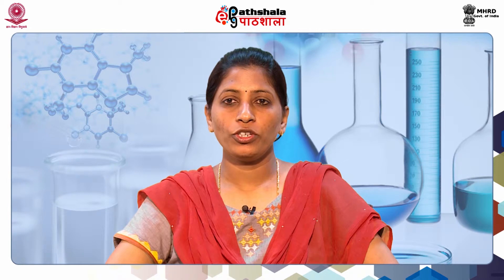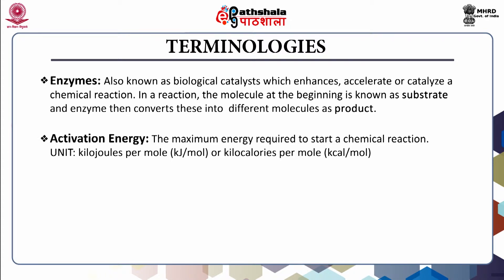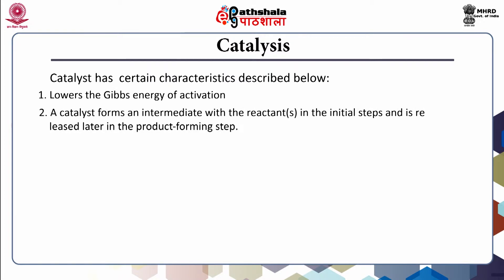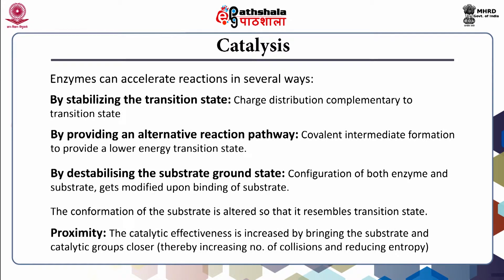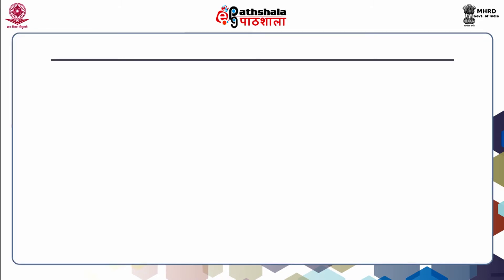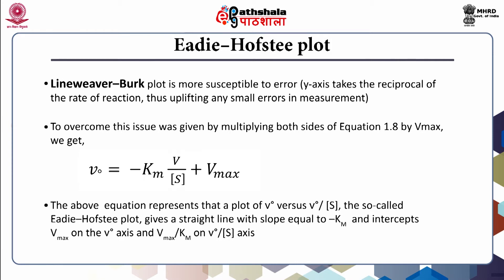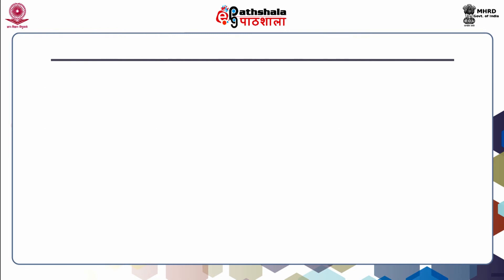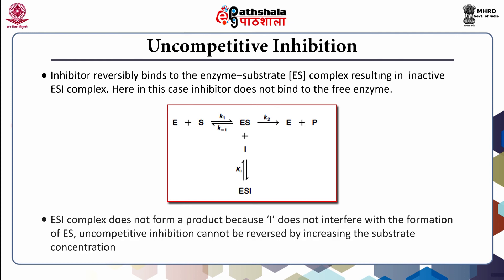P-14 Module 10 Enzyme kinetics